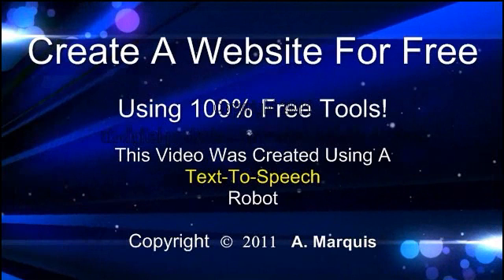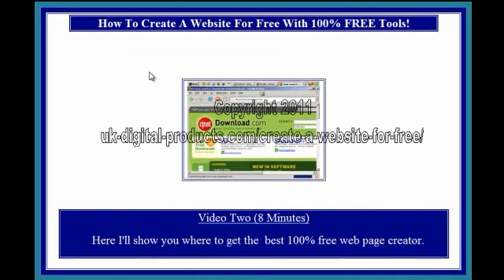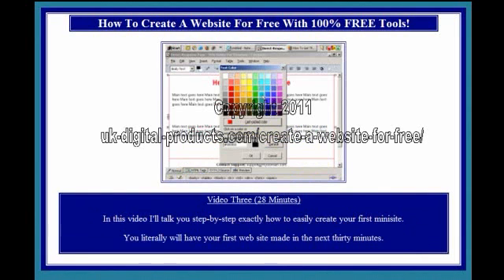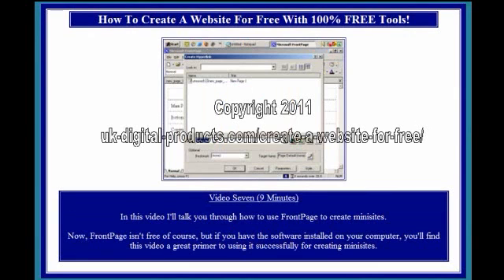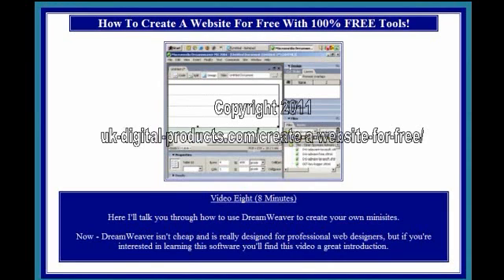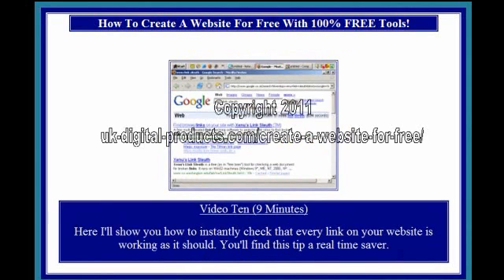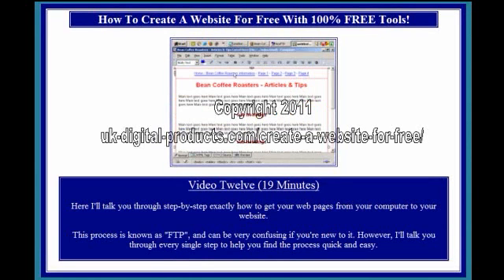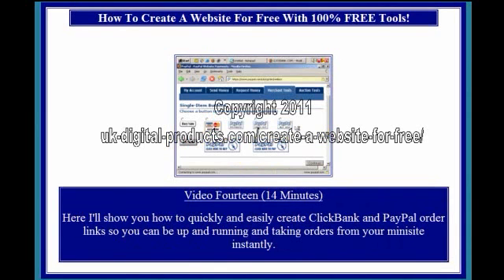Create A Website For Free With Free Domain Name | Is This For Real?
:: Create A Website For Free With Free Domain Name by using 100% free software and tools.

Truthfully, there is absolutely no hook! This i is a genuine free offer so you can copy me and create a website for free in 30 minutes or less! I am freely giving all of the tools, software and know-how you will certainly need  to quickly learn  how to make free a website (and much more) allowing you to make up your own website for free.

How To Get These Free Tools?

All these free tools are available for you to download right NOW! I must mention, that this offer may be taken down without notice. Therefore, it is advised that you rush over to the site ASAP and grab them while you still can.

All you need to do is to go to my website here:

and subscribe to my newsletter and you'll get "Super Affiliate Commission" FREE - just for subscribing and the following day you'll get the free tools to download and keep, so you can start creating your own website for free!

Wishing you all the very best with your efforts to Create A Website For Free With Free Domain Name. Enjoy!